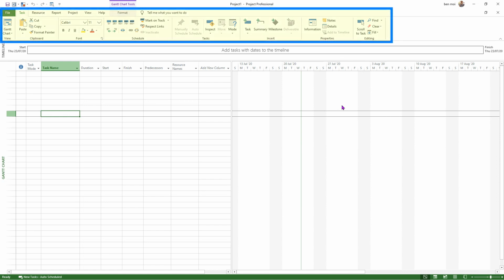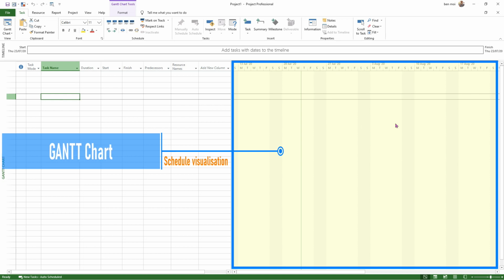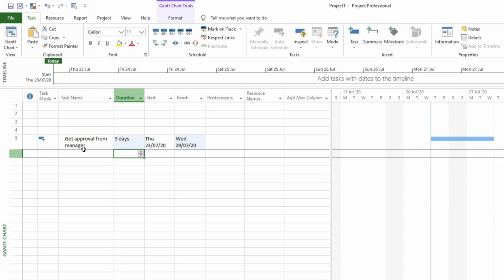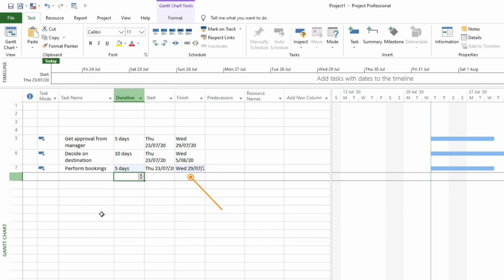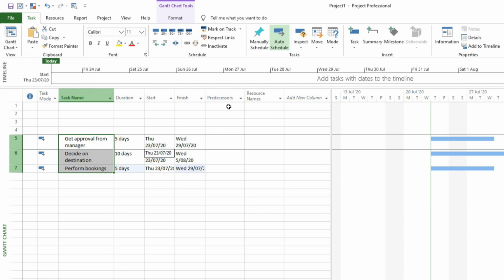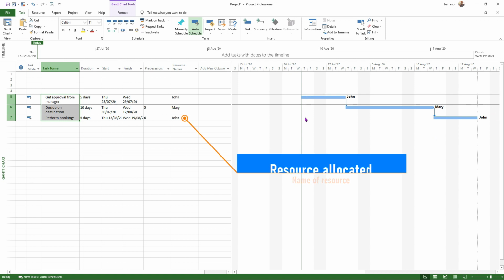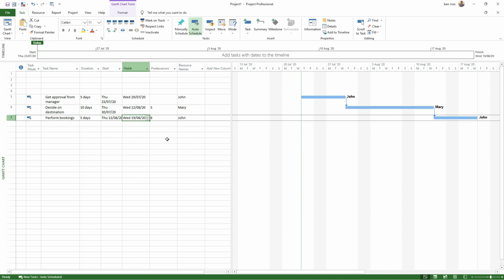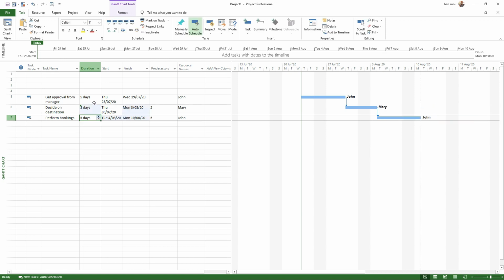Microsoft/MS project in 5 minutes: A quick introduction of scheduling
As this Scheduling tool can be a bit expensive for individuals I have created a couple of Excel Spreadsheets to generate Gantt Charts - Check how I built it here:

✅ 𝙎𝙝𝙤𝙥
My new Etsy Shop

✅ 𝙊𝙣𝙡𝙞𝙣𝙚 𝘾𝙤𝙪𝙧𝙨𝙚𝙨 - Including MS Project. Get one month Free content on SkillShare.